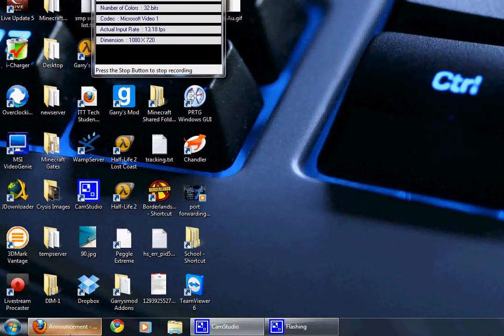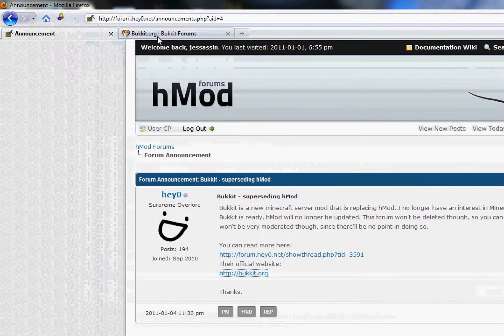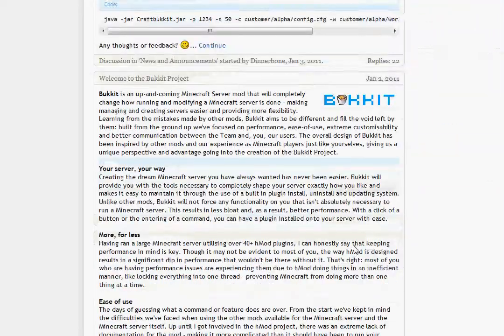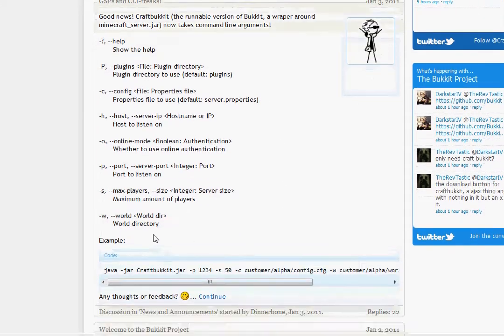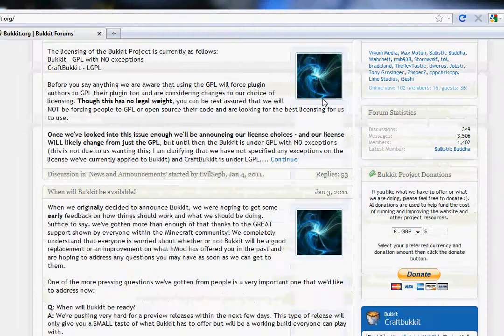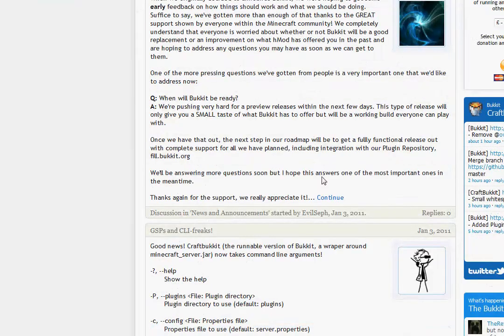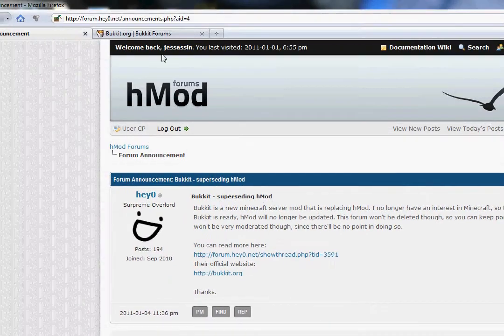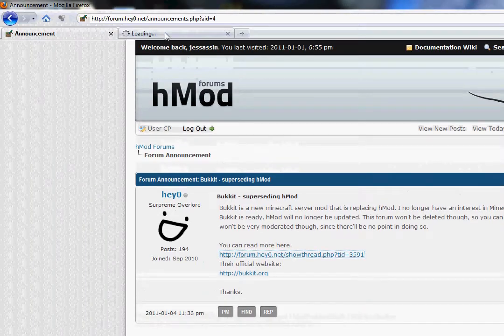Hey0 mod is being discontinued, and is being replaced by Bukkit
hey0 forums: forum.hey0.net